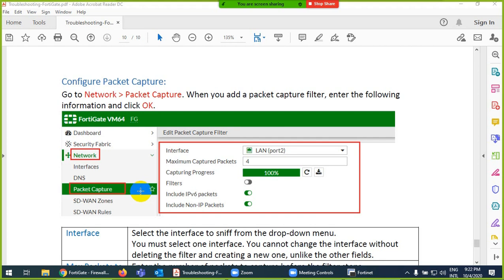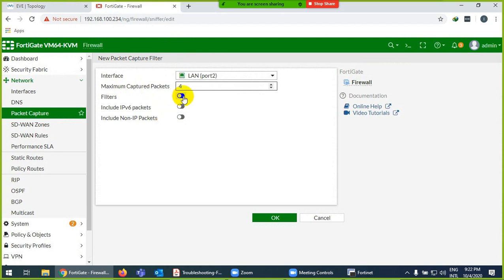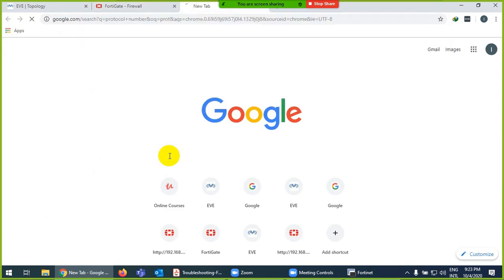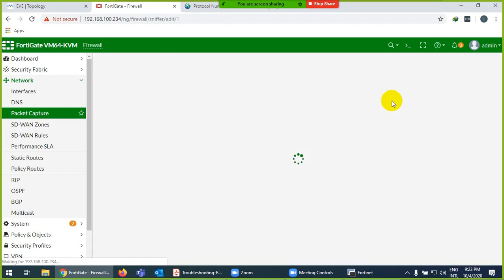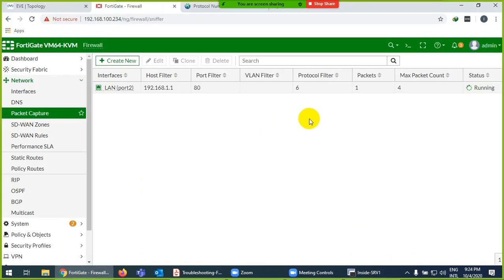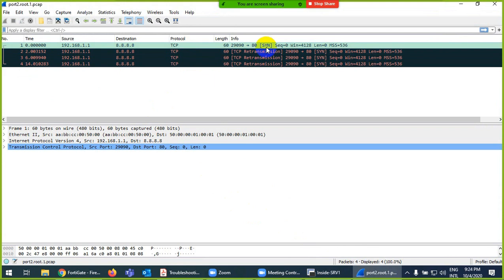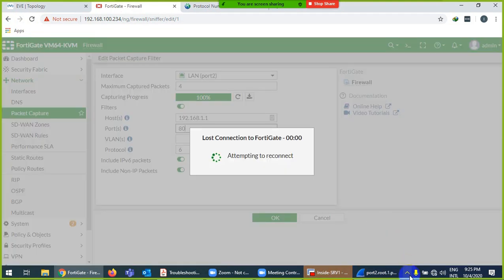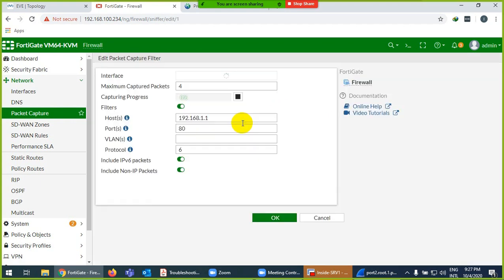Lecture-84:FortiGate Firewall:Configure and Verify Packet Capture.